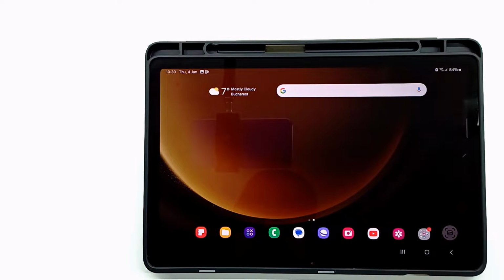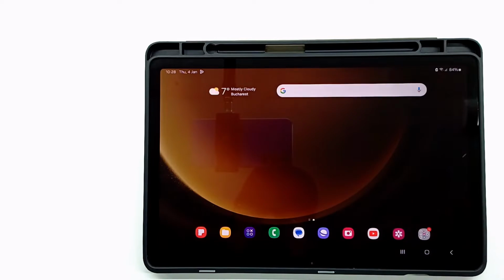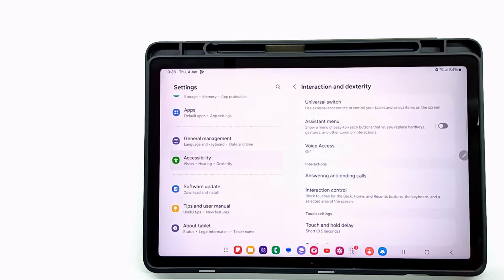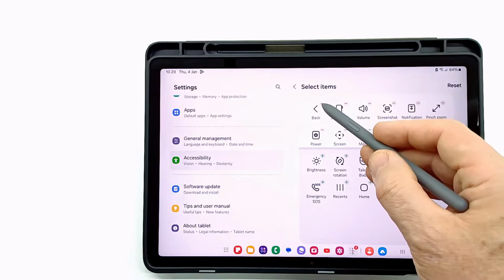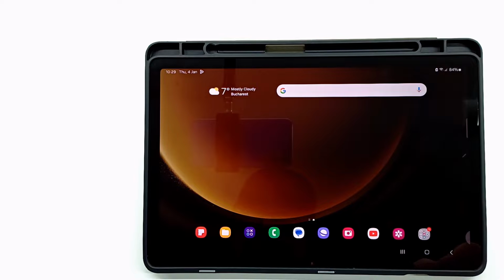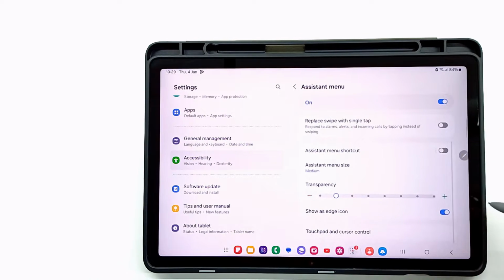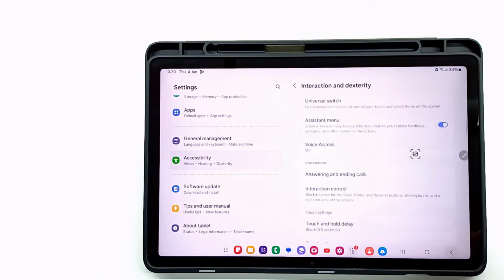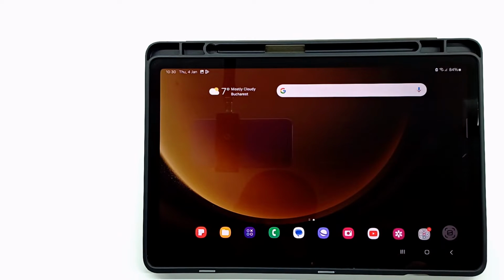How to take a screenshot on Samsung Galaxy Tab S9 S9FE S9 Ultra using accessibility button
Easy way to take screenshot on Samsung Galaxy Tab S9 S9FE S9 Ultra using accessibility button, how to setup accessibility button  , all in this video tutorial .